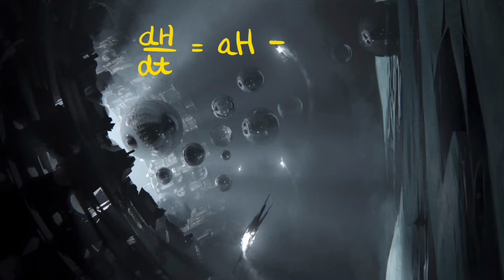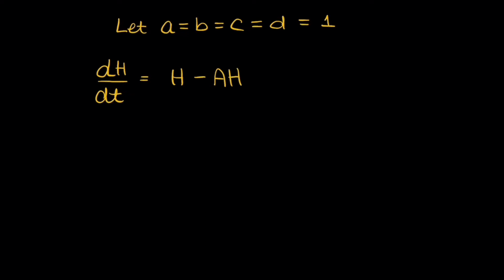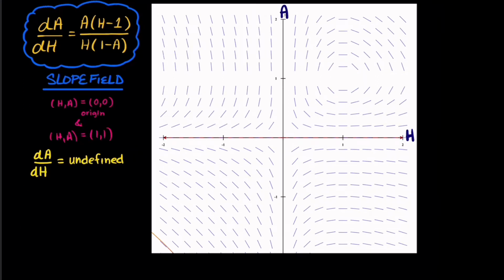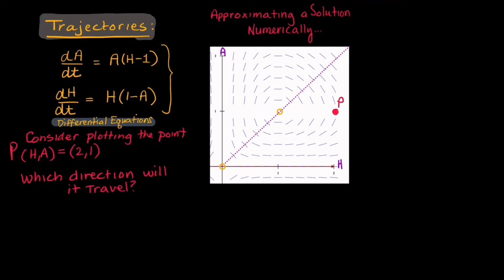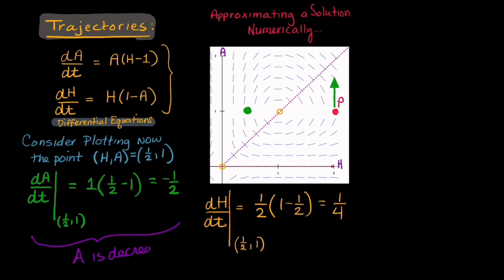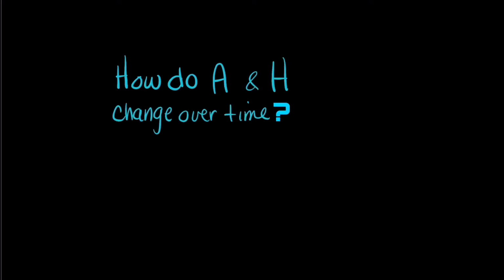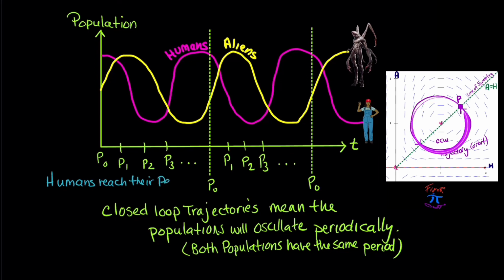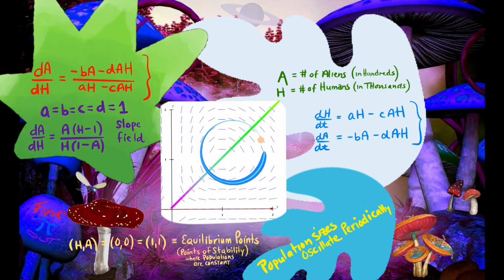Aliens vs. Humans! (The Predator/Prey Equations)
The Predator\Prey Model (Lotka-Volterra Equations)